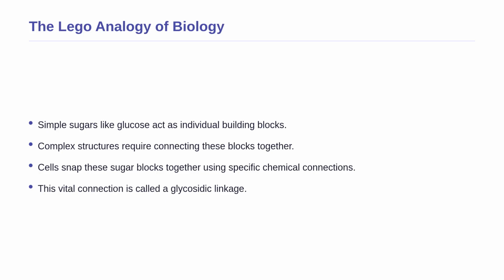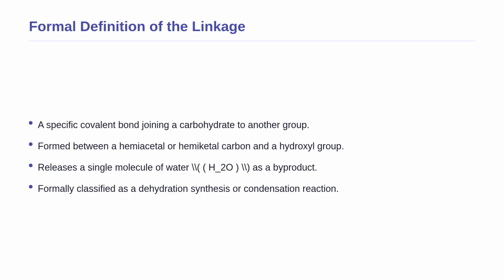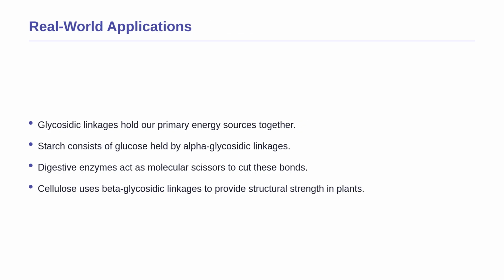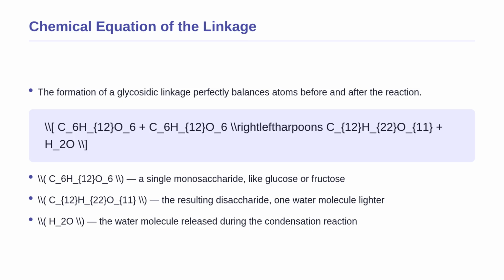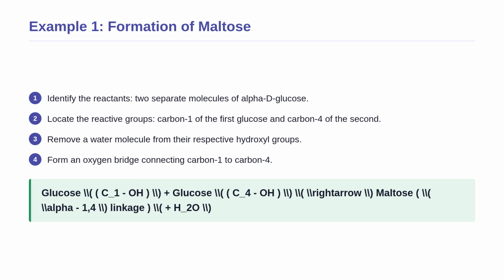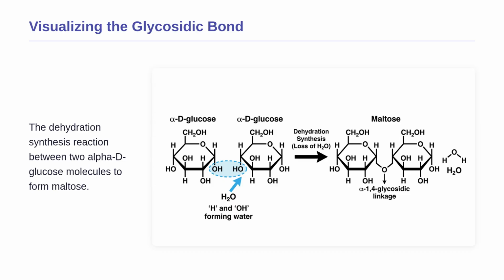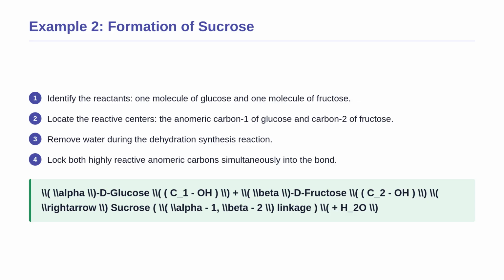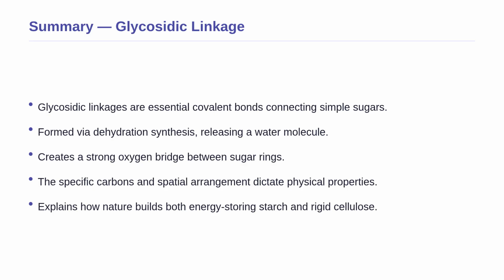Fundamentals of Biomolecules - Glycosidic Linkage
Video lecture on Glycosidic Linkage for Fundamentals of Biomolecules.